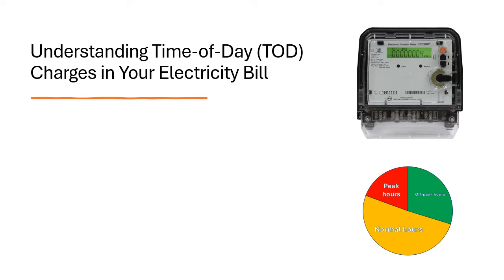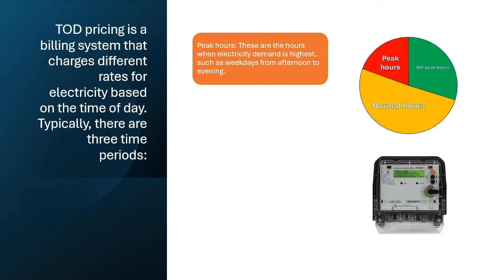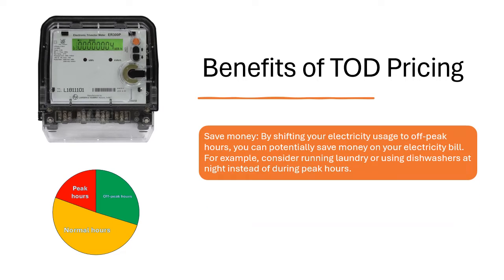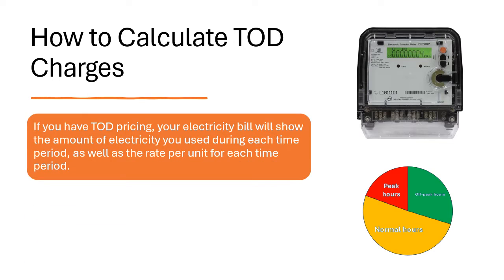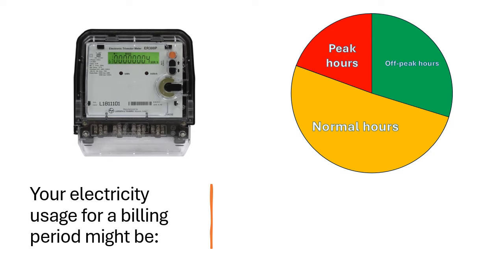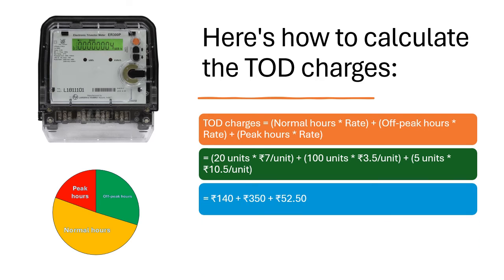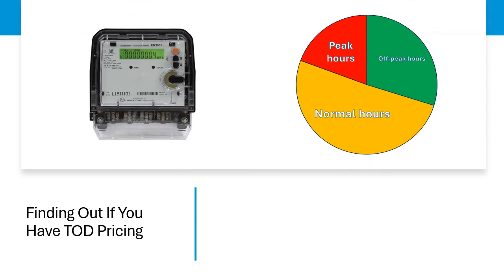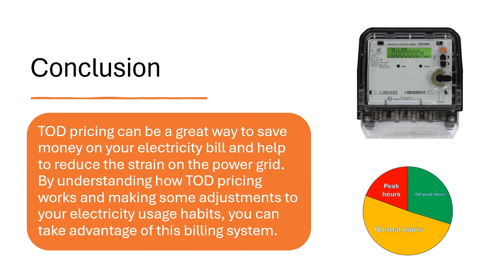Understanding Time-of-Day (TOD) Charges in Your Electricity Bill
Ever wondered why your electricity bill fluctuates throughout the year? It could be due to a billing system called Time-of-Day (TOD) pricing.
This system is becoming increasingly common in some areas, and it can help you save money if you understand how it works.
What is TOD Pricing?
TOD pricing is a billing system that charges different rates for electricity based on the time of day. Typically, there are three time periods:
Peak hours: These are the hours when electricity demand is highest, such as weekdays from afternoon to evening.
Off-peak hours: These are the hours when electricity demand is low, such as late night and early morning.
Shoulder hours: These are the hours in between peak and off-peak hours.
The cost per unit of electricity will be highest during peak hours and lowest during off-peak hours. Shoulder hours may have a rate in between the two.
Benefits of TOD Pricing
Save money: By shifting your electricity usage to off-peak hours, you can potentially save money on your electricity bill. For example, consider running laundry or using dishwashers at night instead of during peak hours.
Reduced strain on the power grid: By encouraging consumers to use less electricity during peak hours, TOD pricing can help to reduce the strain on the power grid. This can lead to fewer blackouts and more reliable electricity service.
How to Calculate TOD Charges
If you have TOD pricing, your electricity bill will show the amount of electricity you used during each time period, as well as the rate per unit for each time period.
To calculate your total TOD charges, you simply multiply the number of units you used in each time period by the corresponding rate per unit and then add those numbers together.
Example:
Let's consider a scenario with the following rates:
Normal hours: ₹7/unit
Off-peak hours: ₹3.5/unit
Peak hours: ₹10.5/unit
Your electricity usage for a billing period might be:
Normal hours: 20 units
Off-peak hours: 100 units
Peak hours: 5 units
Here's how to calculate the TOD charges:
TOD charges = (Normal hours * Rate) + (Off-peak hours * Rate) + (Peak hours * Rate)
= (20 units * ₹7/unit) + (100 units * ₹3.5/unit) + (5 units * ₹10.5/unit)
Total TOD charges = ₹542.50
Normal Bill Charges
If you had not been on a TOD pricing plan and instead paid a flat rate of ₹7/unit for all your electricity usage, your bill would have been ₹7/unit * 125 units = ₹875. By shifting some of your electricity usage to off-peak hours, you saved ₹875 - ₹542.50 = ₹332.50 on your electricity bill.
Finding Out If You Have TOD Pricing
The best way to find out if you have TOD pricing is to check your electricity bill. Your bill should explain the different time periods and the rates for each period. You can also contact your electricity provider for more information.
Conclusion
TOD pricing can be a great way to save money on your electricity bill and help to reduce the strain on the power grid. By understanding how TOD pricing works and making some adjustments to your electricity usage habits, you can take advantage of this billing system.